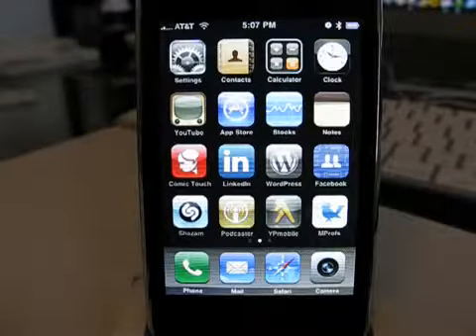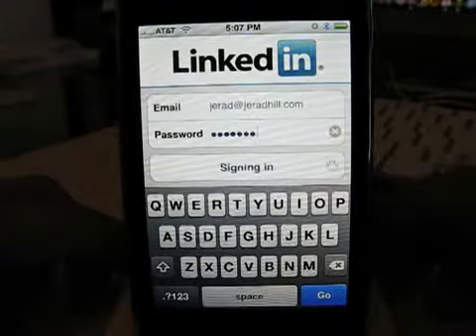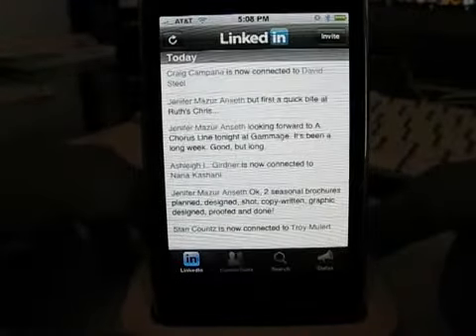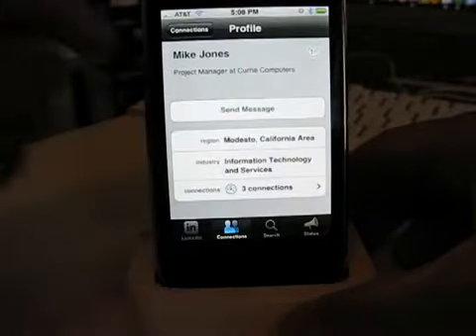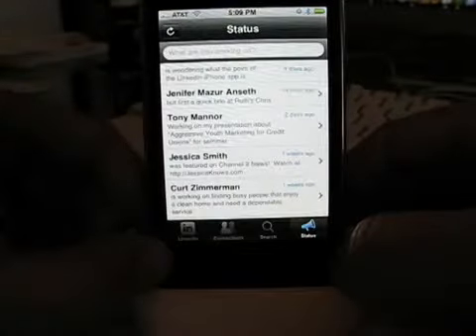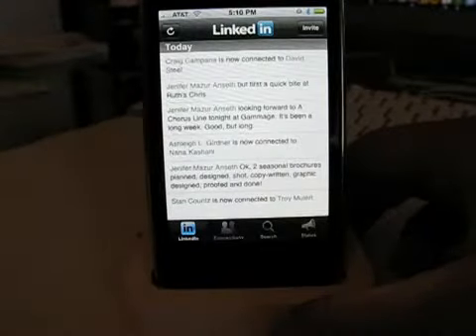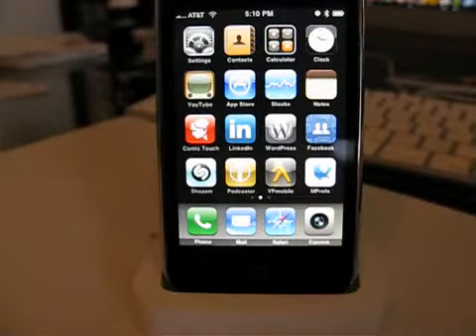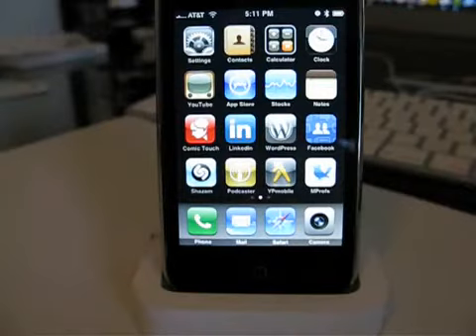Linkedin iPhone App Review - TheAppPodcast.Com1511